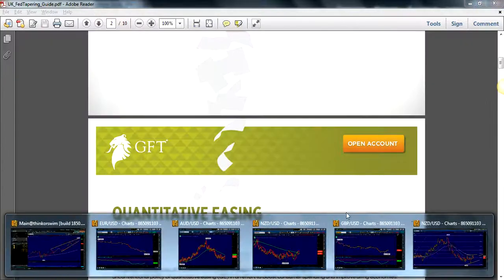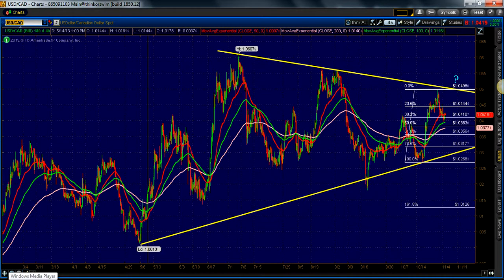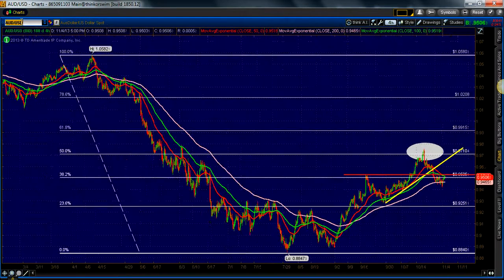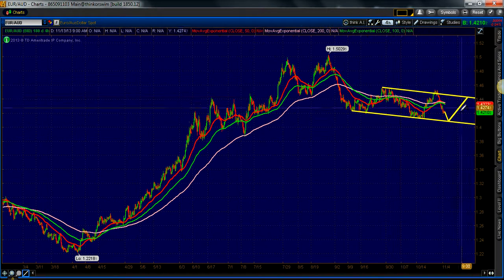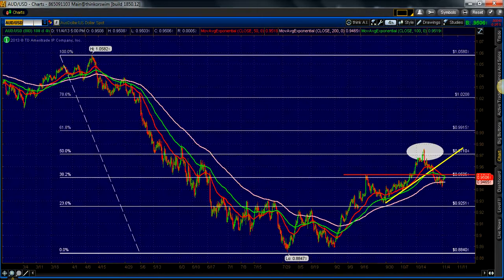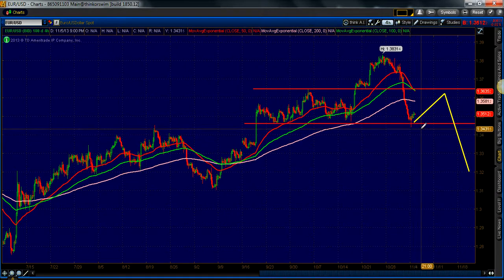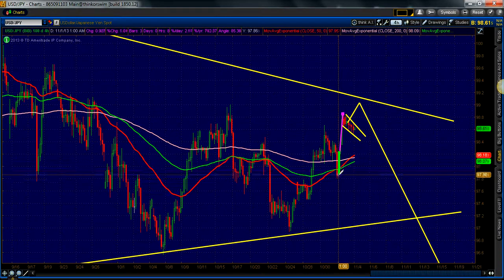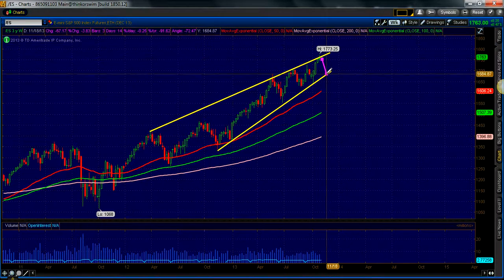GlobalFxClub Daily Video 11/4/13